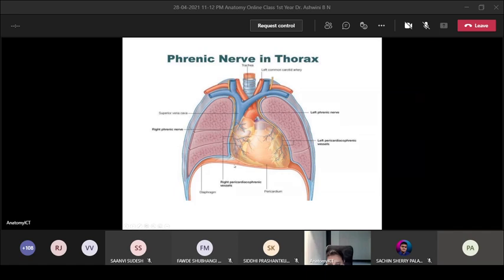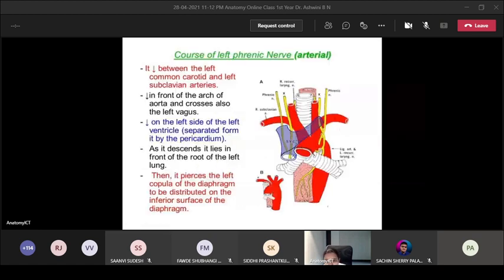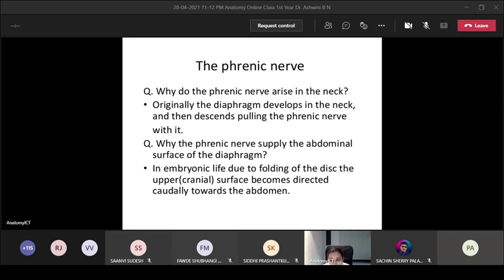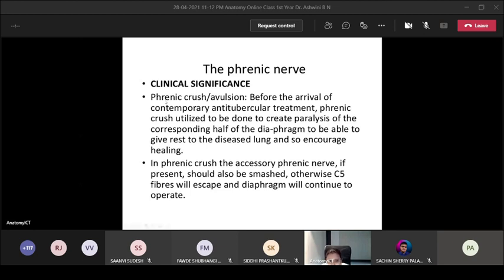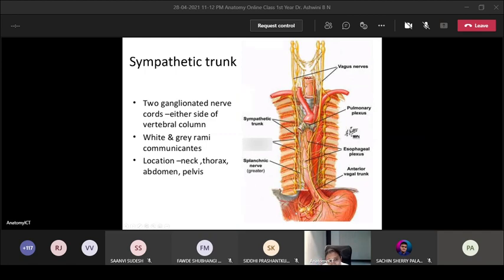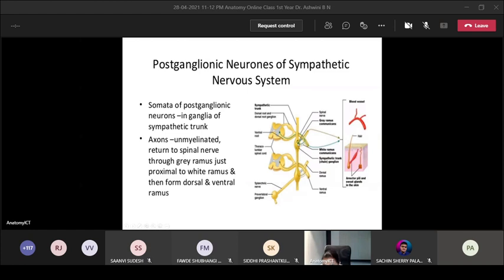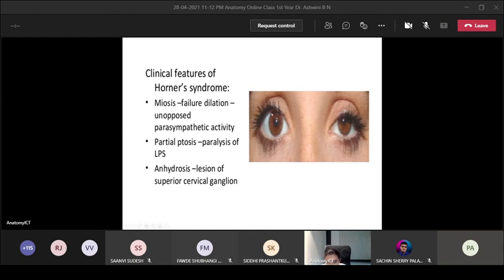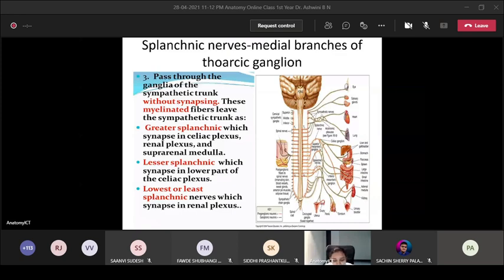Nerves Of Thorax OBS Recording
By Dr. Ashwini B N